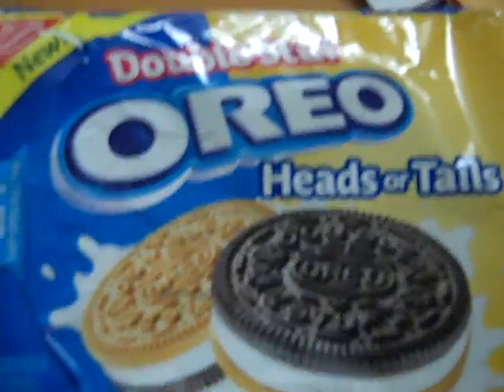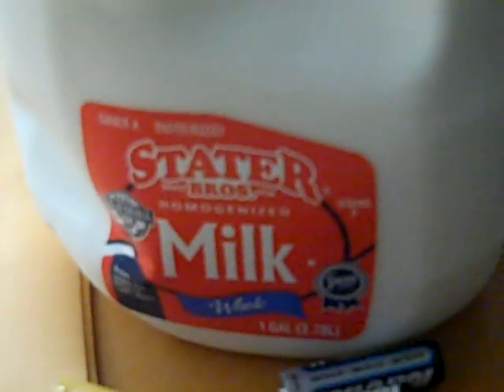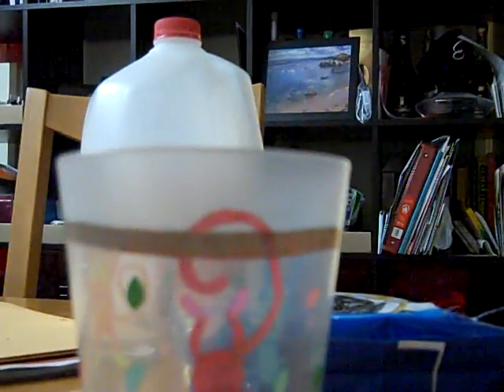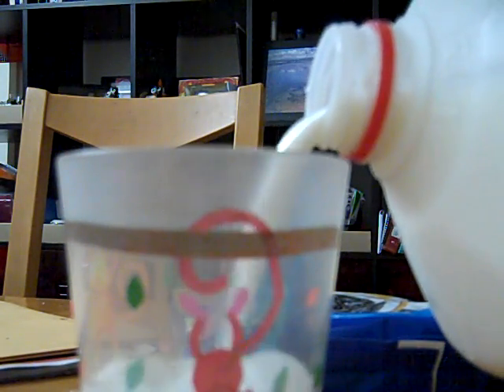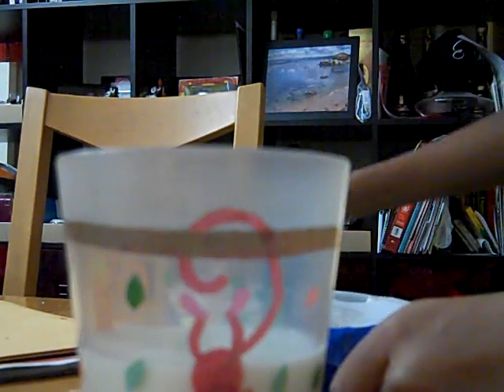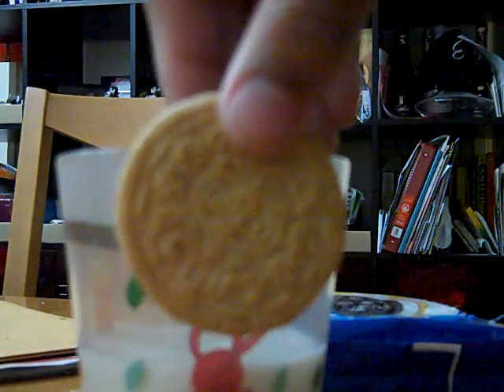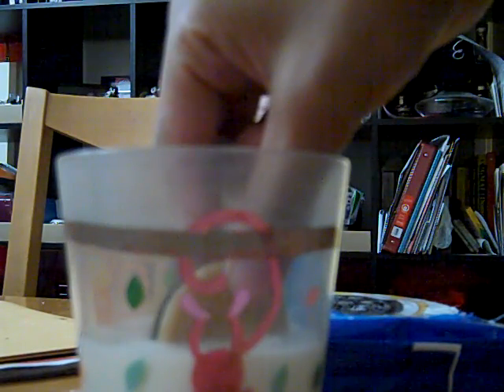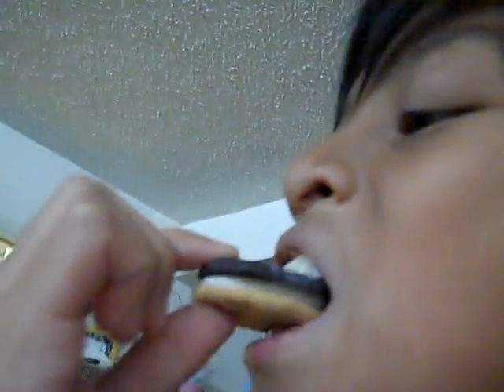A Good Way To Eat A Cookie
Here's a way to eat a cookie
COLON  PARENTHESIS :)